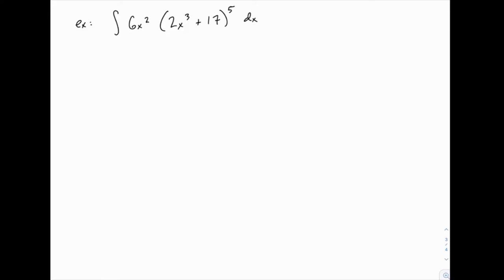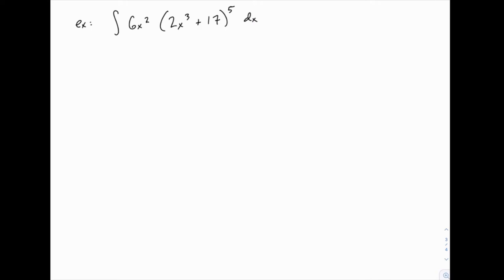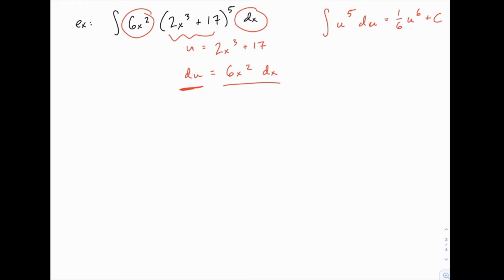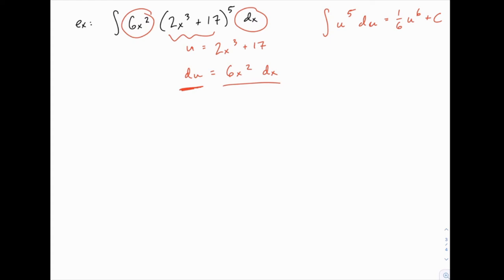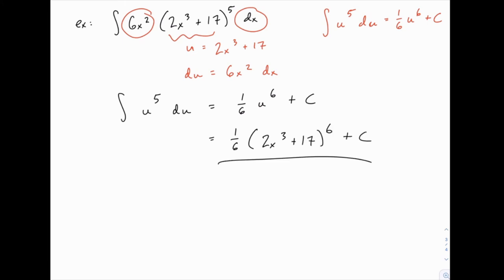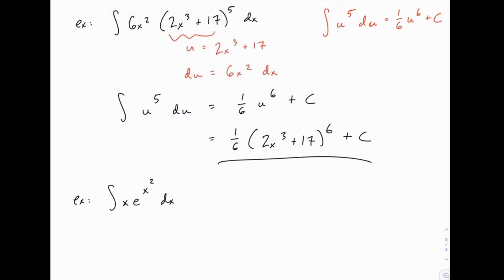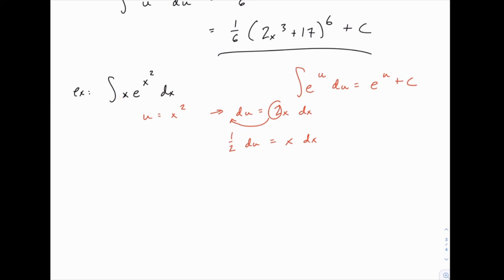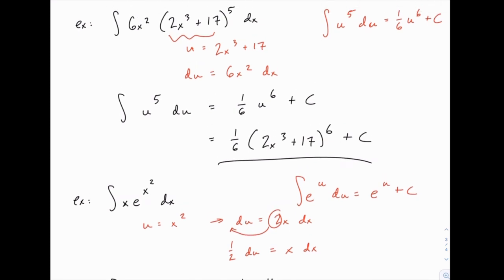Calculus 2: 7 - u-substitution with the power rule and exponential functions